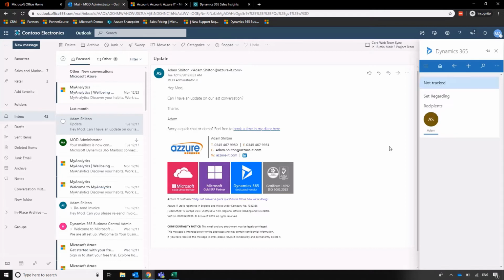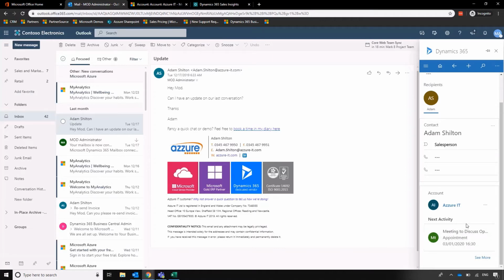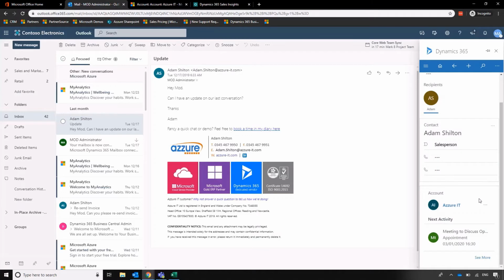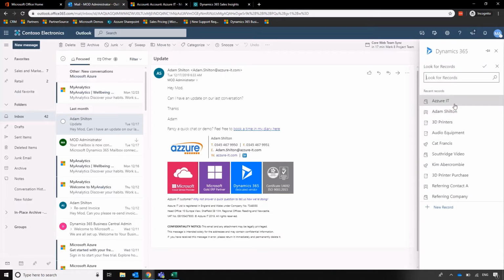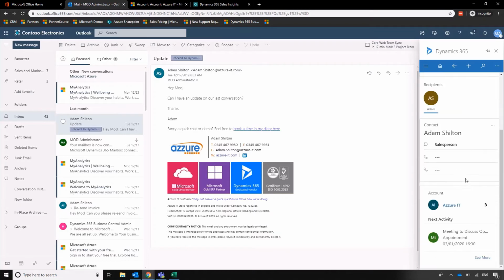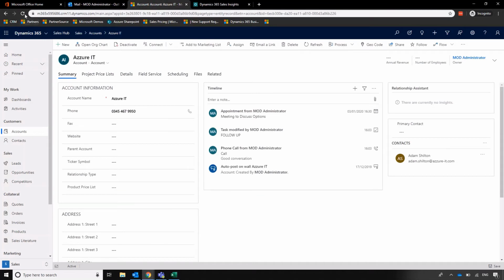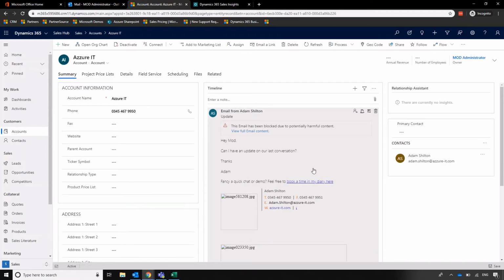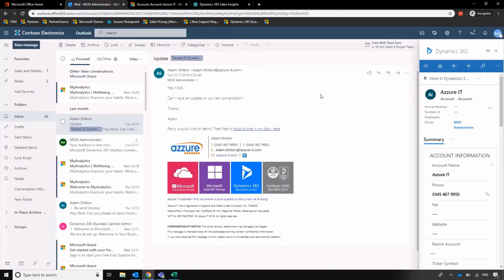Outlook Integration for Dynamics 365 for Sales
This video shows how you can open Dynamics 365 for Sales within Outlook and track e-mail activity